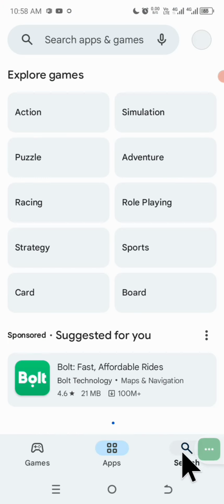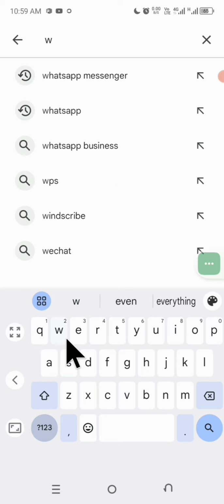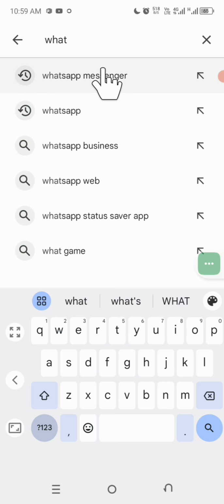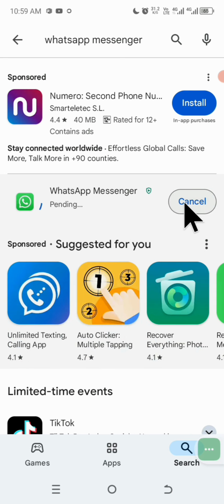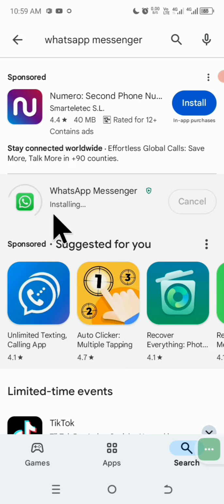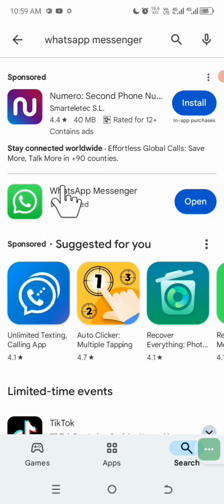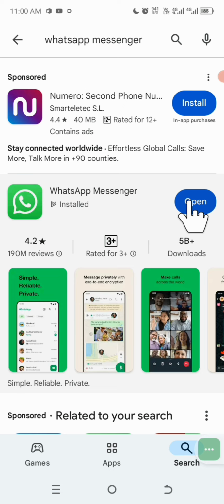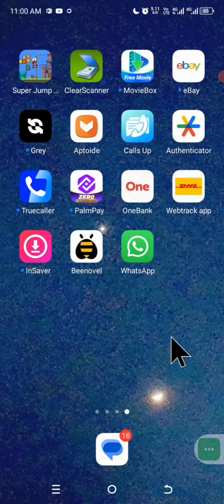How To Download and Install Whatsapp On Android Phone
How to download and install Whatsapp on your Android phone.

Notes;
Recommendally is diverse. Checkout our playlists to find your needs.

RELATED VIDEO LINKS:
1. How To Turn Off Auto-Download on WhatsApp

Credits;

Graphics/Video Editing:
Temazi Studio

Recommendally is by Glory Bomane Temerigha (A.K.A Bomaneh, A.K.A Pen Glowy).